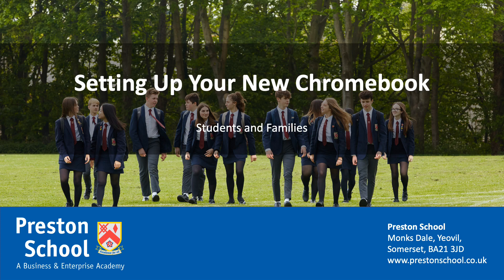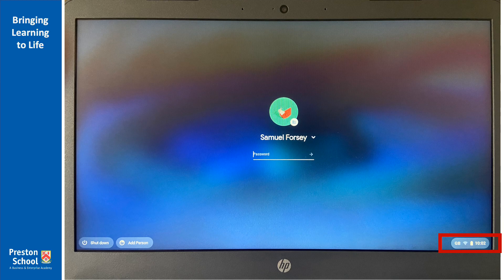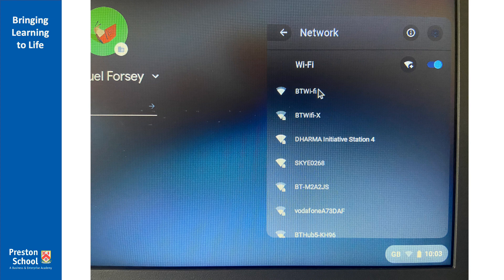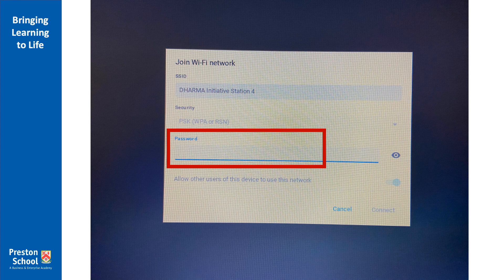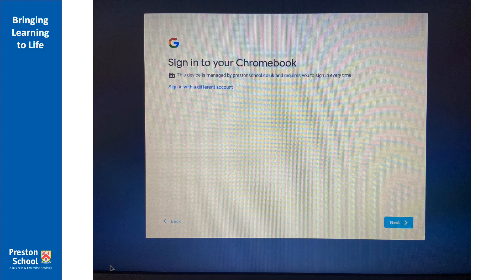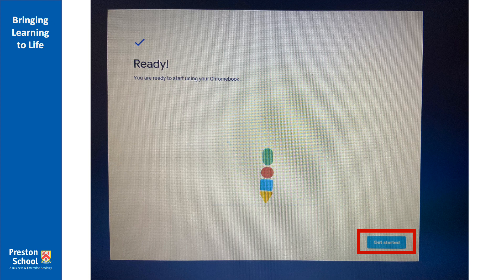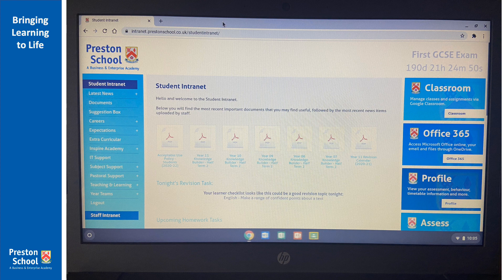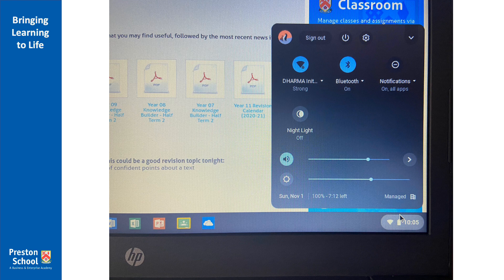How to Setup Your Preston School Chromebook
A guide outlining how to setup your Preston School owned Chromebook, either at home or inside of school. For more information and support, please contact our IT Technicians/